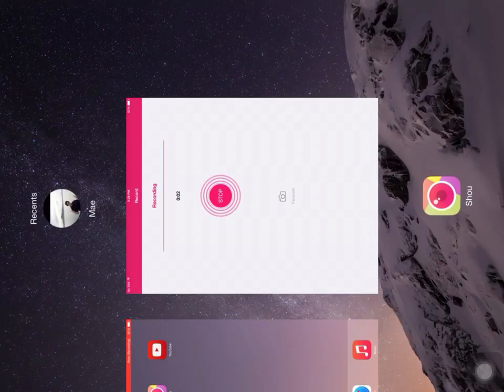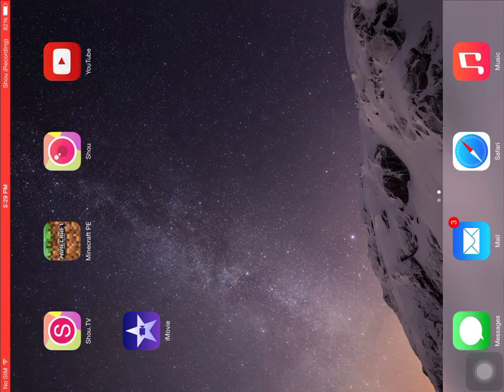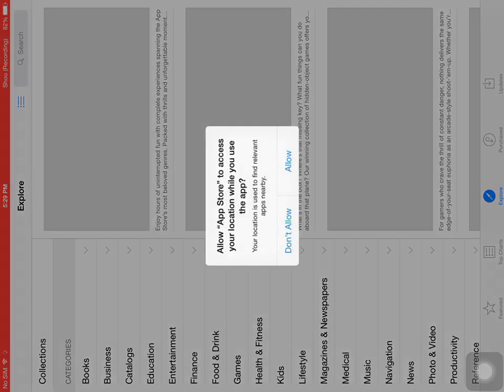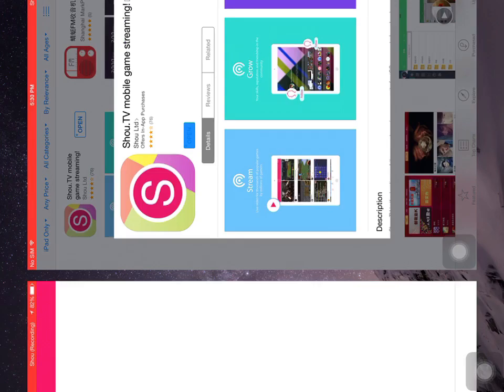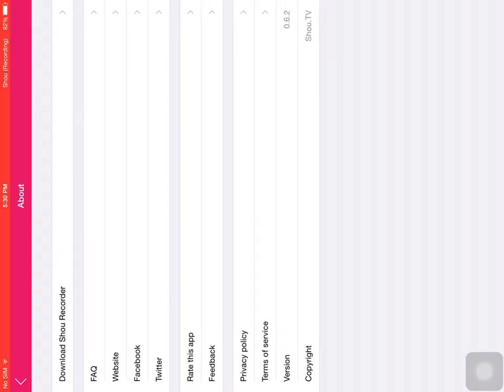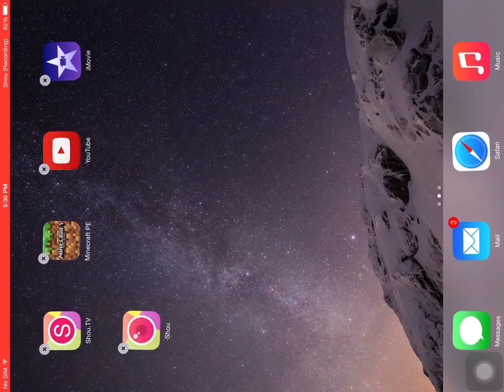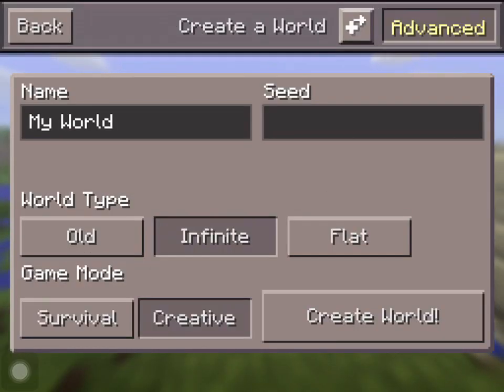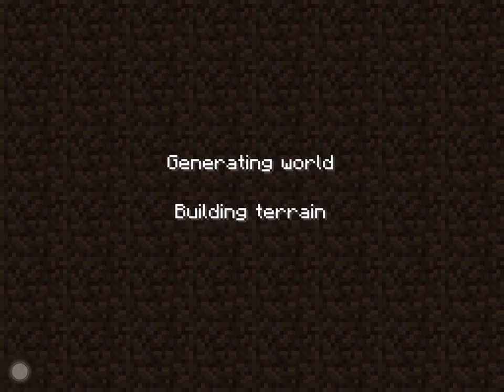How To Record Your Screen On IOS (No Jailbreak Or No Computer)